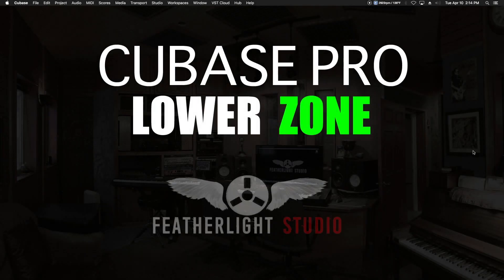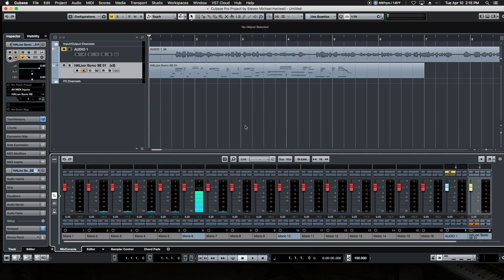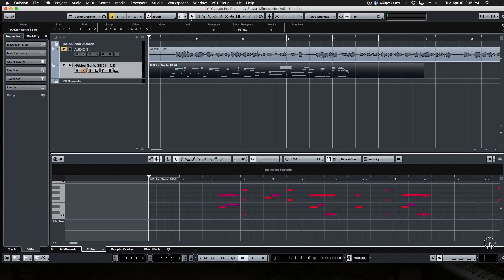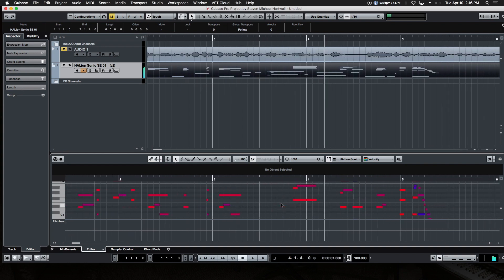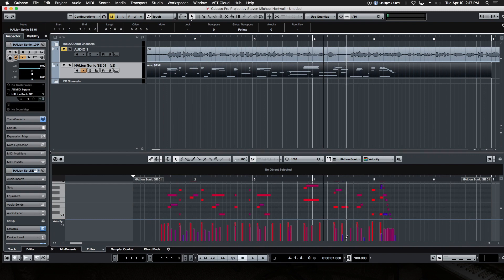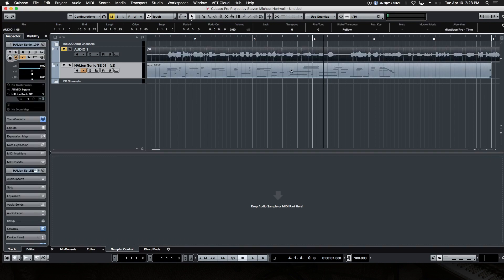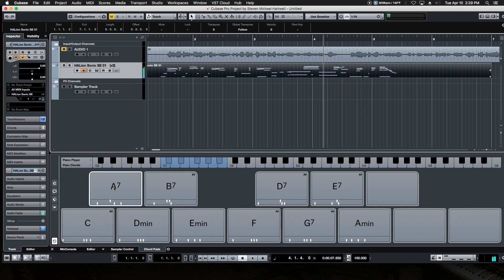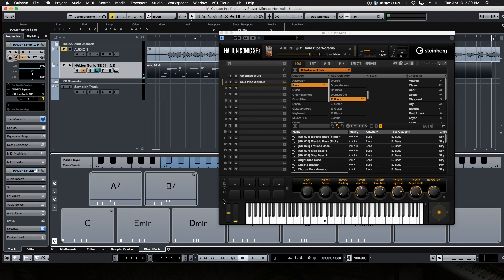LEARN CUBASE 7. CUBASE LOWER ZONE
Welcome Back! CUBASE LOWER ZONE This is Part 7 of a complete series that teaches you to get up and running in Cubase Pro quickly and easily. This episode teaches you how to navigate the LOWER ZONE in Cubase Professional and display everything from the MIDI editor to the piano roll and easily switch back and forth even on one screen.

Gear used in my video reviews:
Cubase Elements 11 Audio/MIDI Software

Coda Music MB-Stealth mic preamp
Nikon z6ii w/24-70 f4 lens
Samyang AF 14mm f2.8 lens
DJI Pocket 2 Creator Combo
Freewell Glow Mist Filter Set
Neewer Pro 660 50w RGB LED Light
Neewer 2 pack stainless steel light stands
Neewer LED Bi-Color 18in 70w Flapjack Light
FEELWORLD T7 7 inch 4K Camera Monitor
NICEYRIG NATO Handle with rail
SMALLRIG Z Series Camera Cage
Fotga Swing Away Matte Box
SupFoto V Mount Battery Power Plate
REYTRIC 154 Wh V Mount Battery
Rode Wireless Go
Shure SM7b Microphone
Mackie ProFXv3 10 Channel Mixer
DJI Ronin-SC - Camera Stabilizer
IK Multimedia Z-Tone DI Box